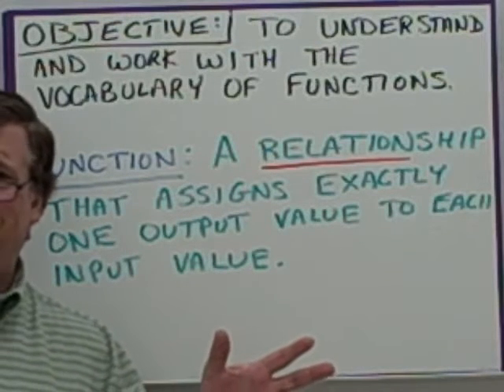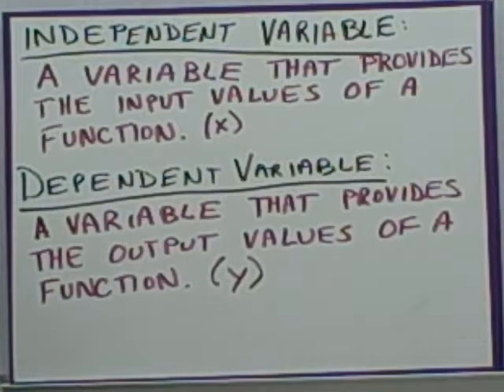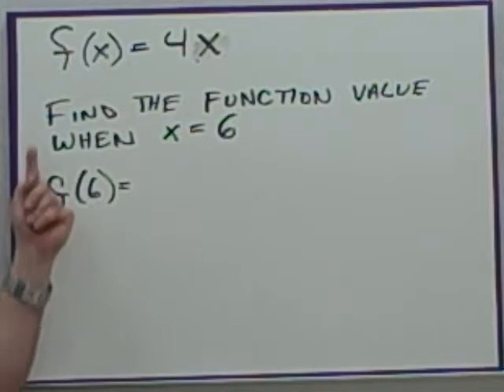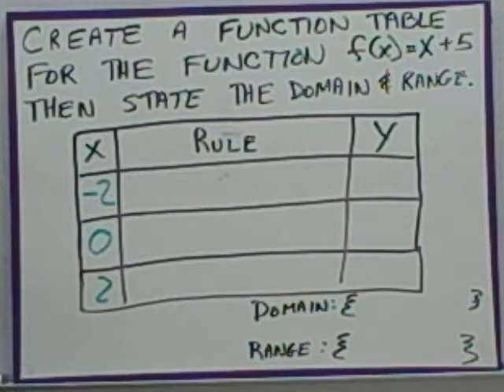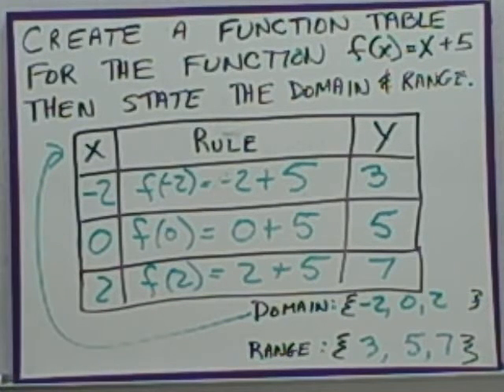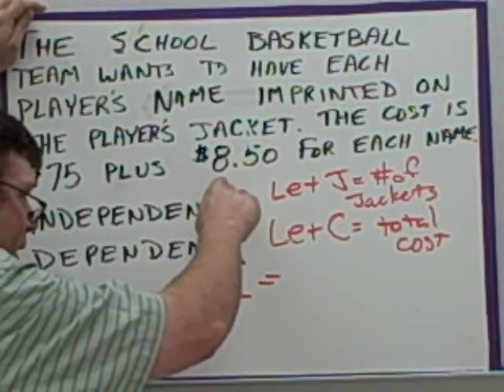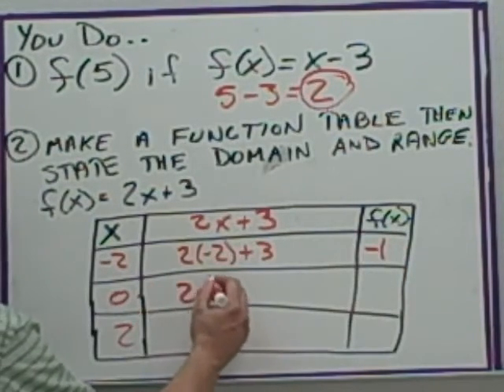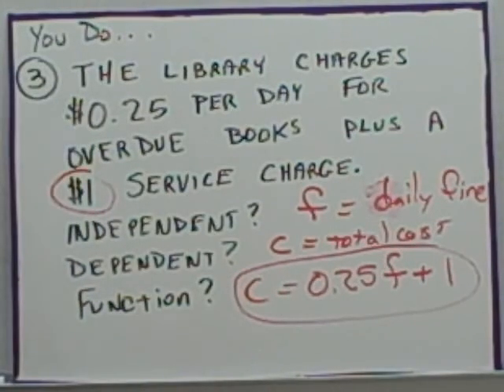Functions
Video on the vocabulary of functions and using the vocabulary of functions.